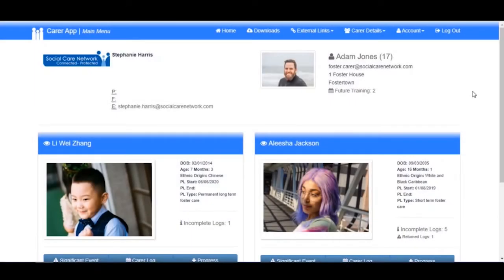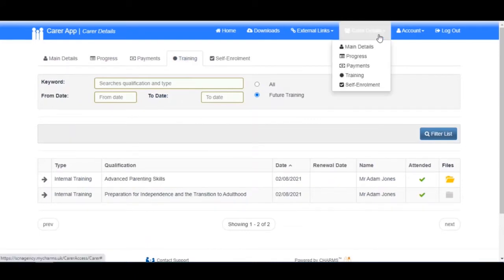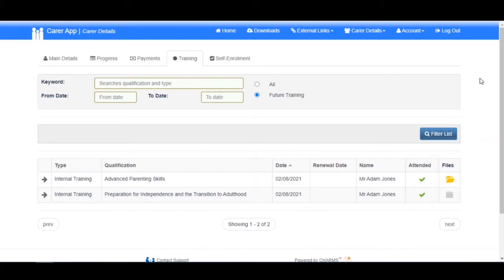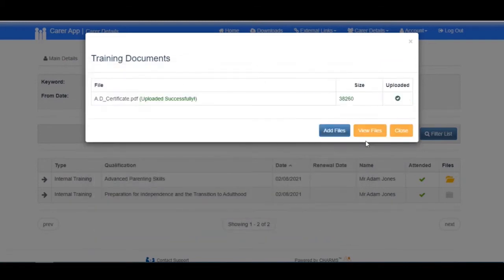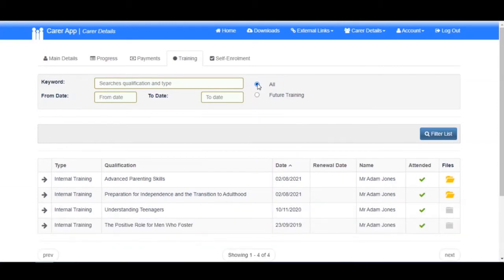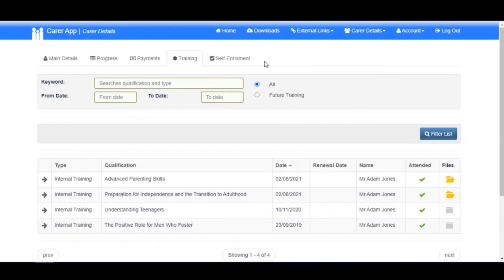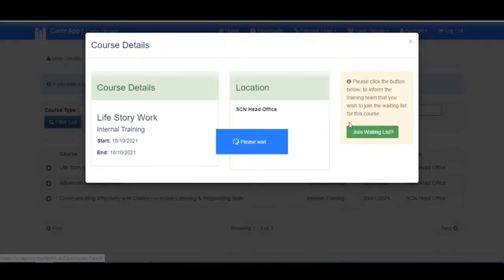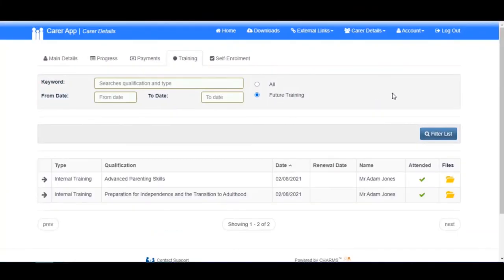Training - CHARMS™ Education Moments - Carer App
In this video we explore the 'Training' and 'Self-Enrolment' tabs within the Carer login.